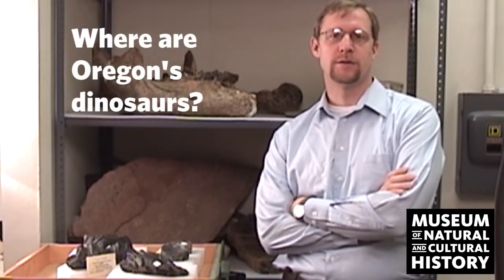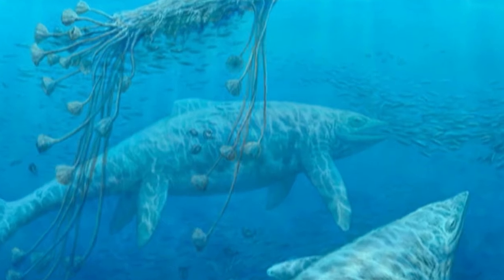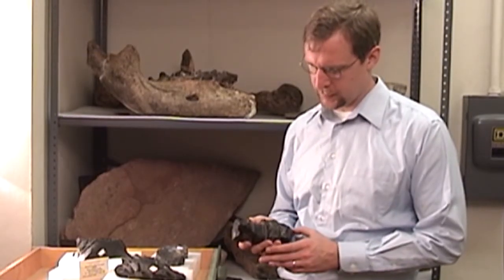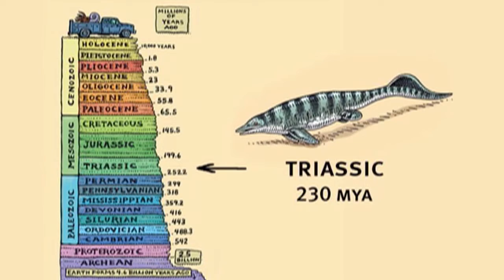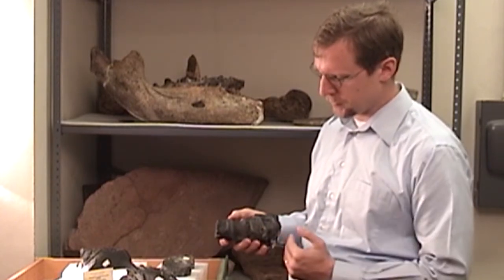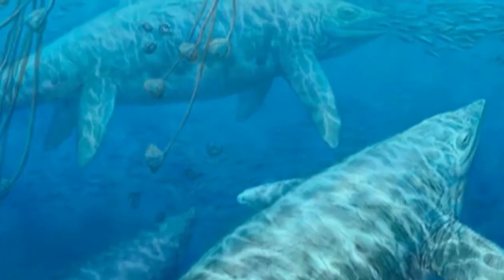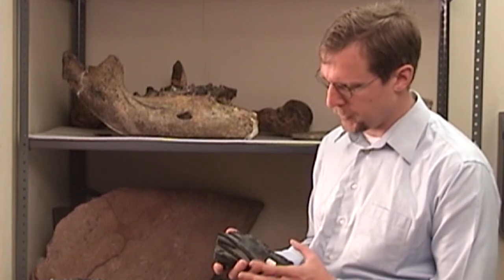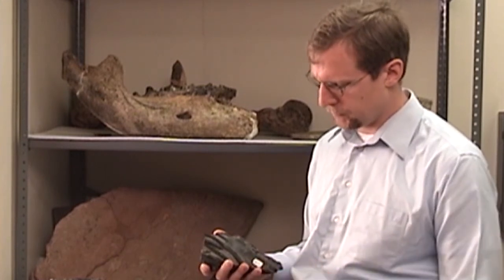Where are Oregon's dinosaurs?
with Museum of Natural and Cultural History paleontologist Edward Davis.